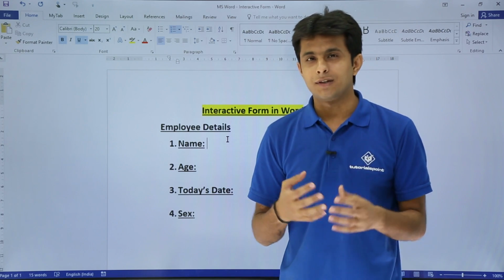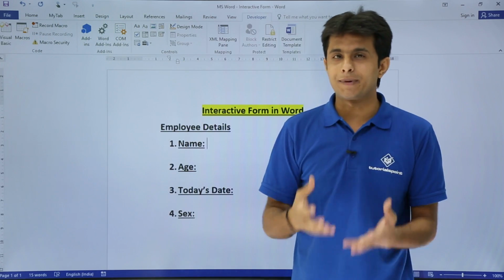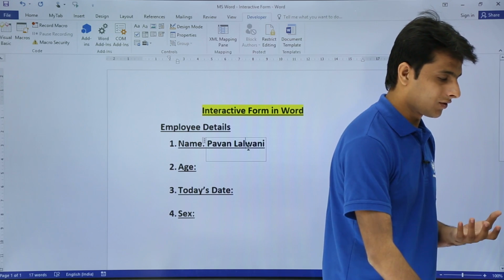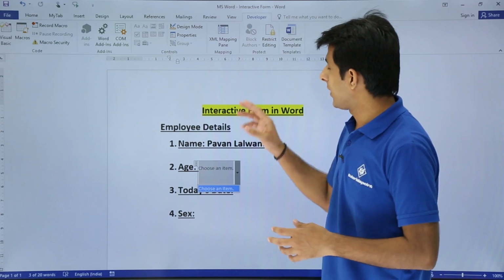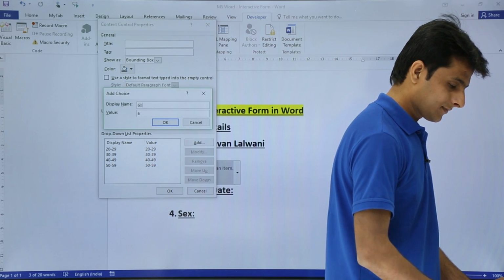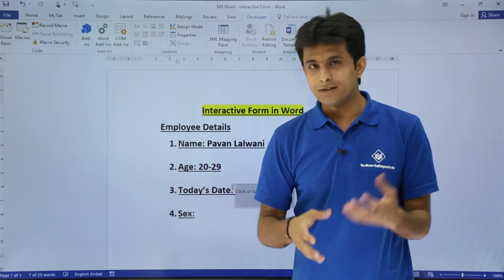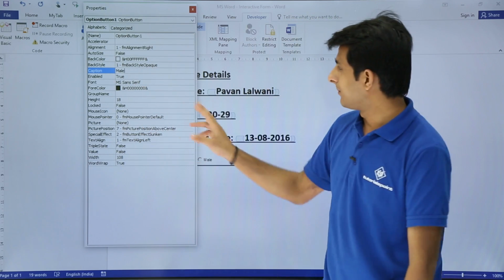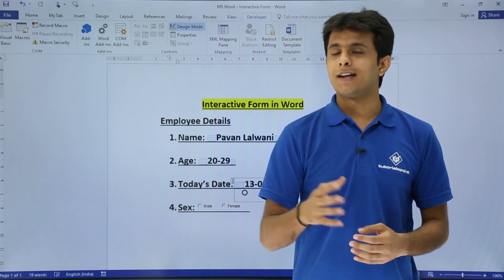MS Word Interactive Form